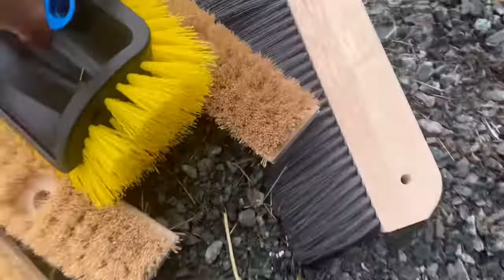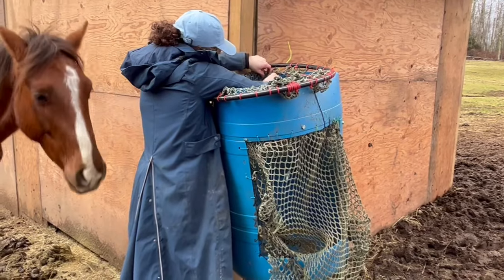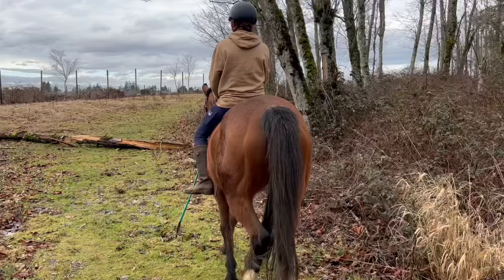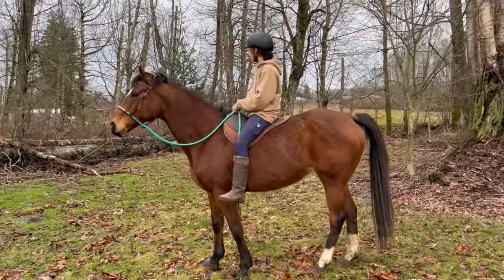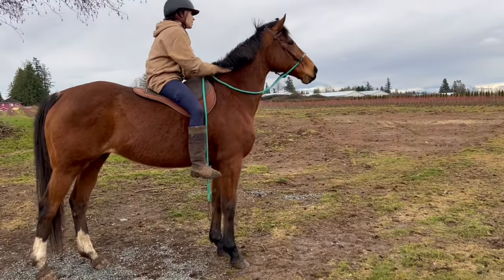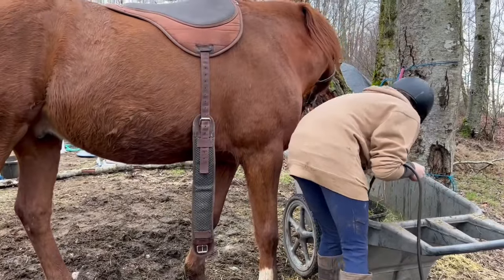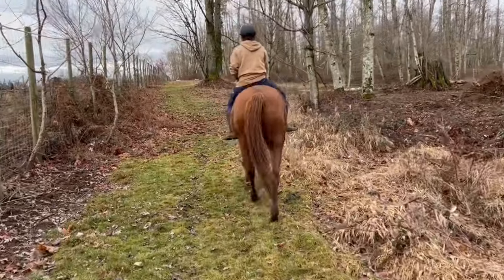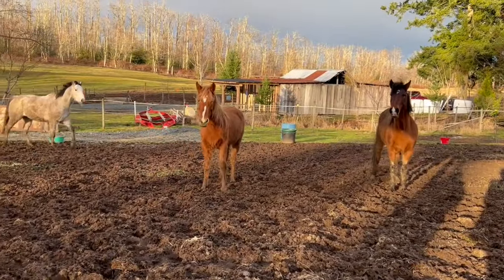Building Enrichment for Horses | Barn Vlog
Building self grooming stations and slow feeders for my horse.

"Sapajou - The Way To You" is under a Creative Commons (CC-BY 3.0) license

 • 👂 Easy listening & Chill (Royalty Fre...